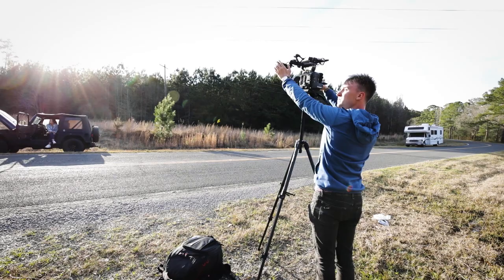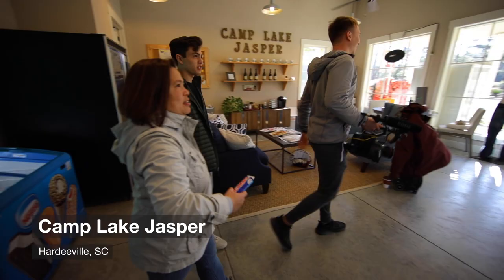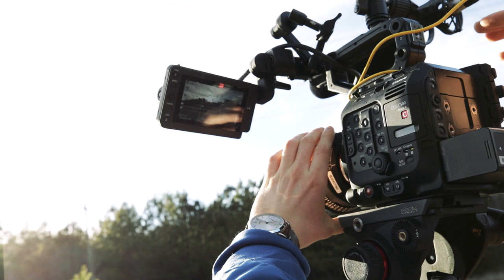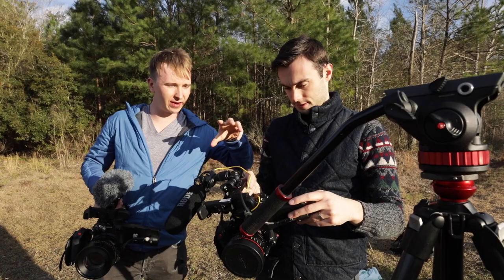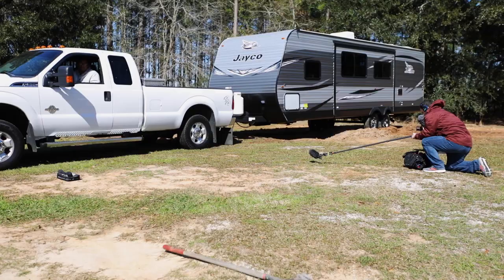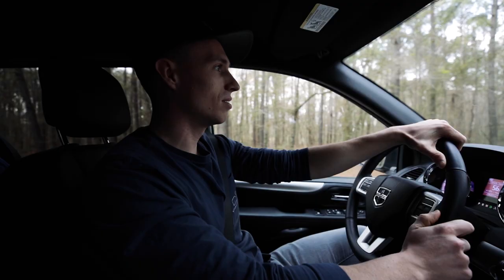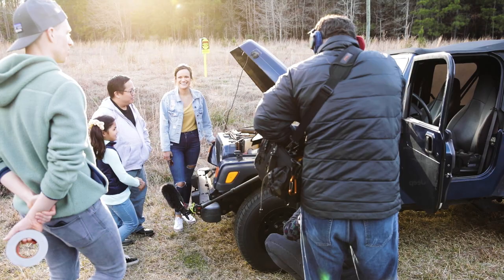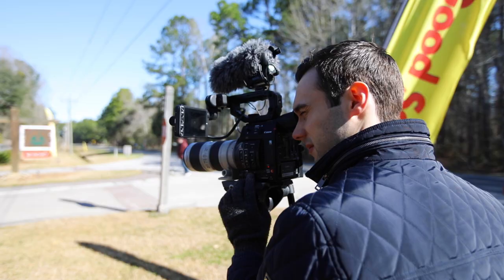The Outbound Life Commercial Shoot (Canon Cinema EOS C500 Mark II, EOS C200 & Cinema Prime Lenses)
Kyler and Kody McCormick from The Outbound Life used the Full Frame EOS C500 Mark II, EOS C200 and Canon Cinema Prime lenses to create a commercial for Good Sam. Check out the making of and see how the team utilized these Canon cameras and lenses to produce great content with “room for surprises.”